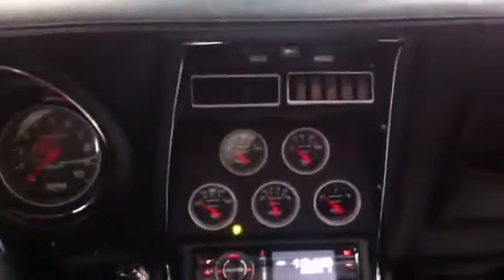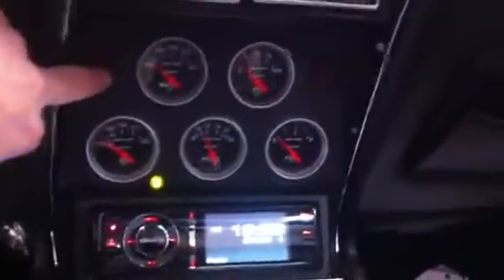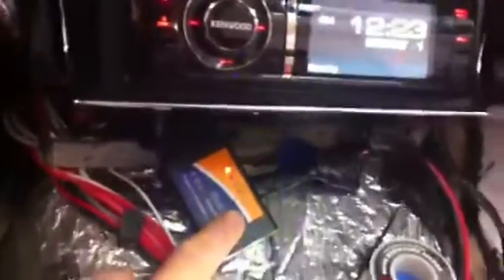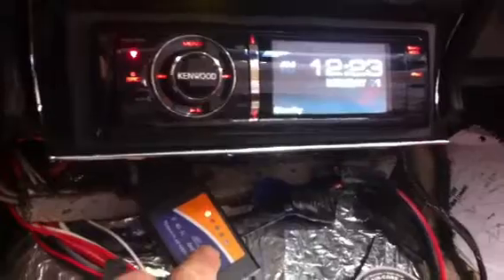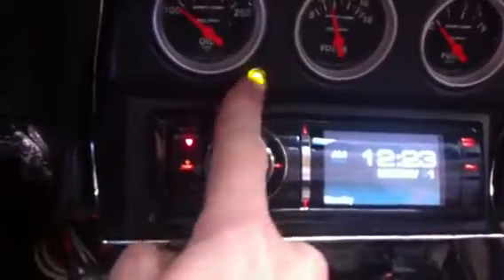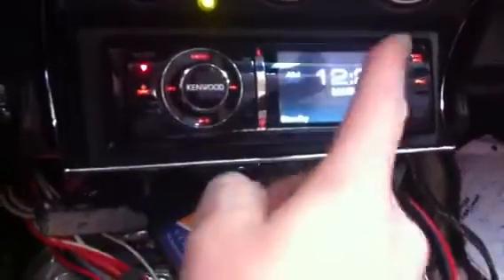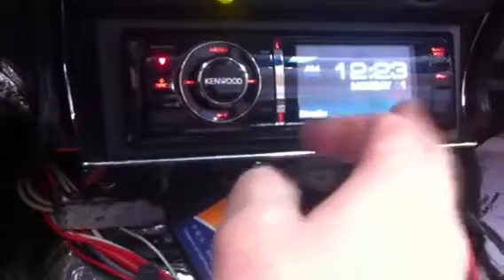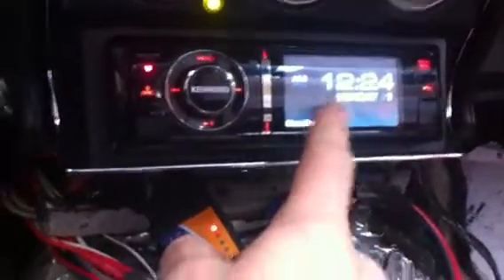76 corvette backup camera test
Finishing up the interior on the 76 corvette.